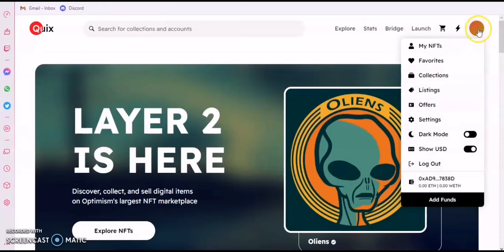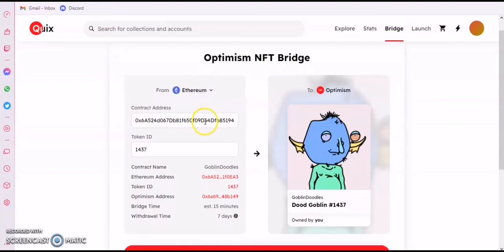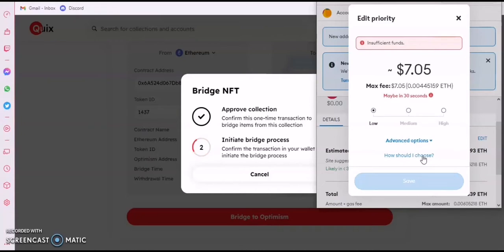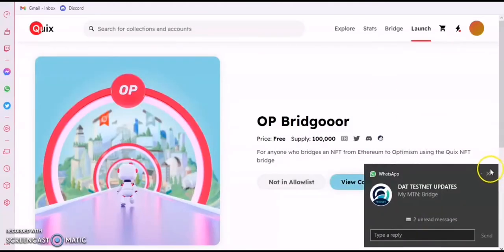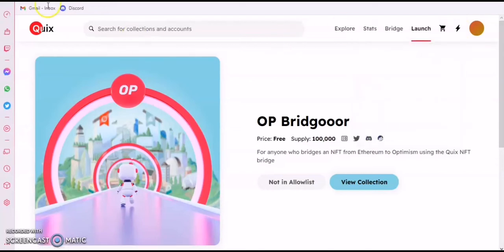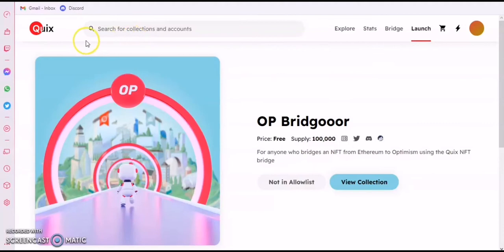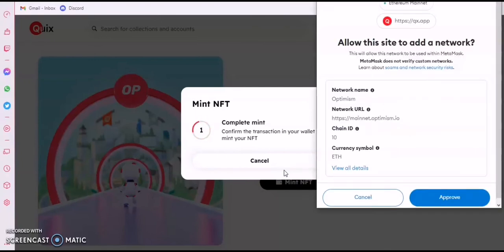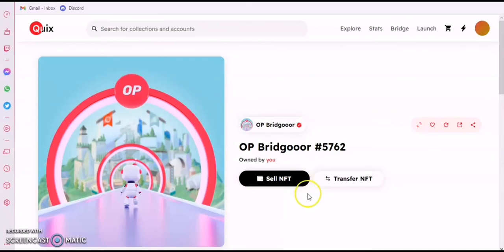OP Bridgooor NFT - free mint - Qx airdrop (100,000 supply)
To be eligible to claim this NFT, you need to first bridge any Ethereum NFT to Optimism. Snapshots are taken every 10 minutes. This window is opened until 100K NFTs are minted or Jan. 1st 2023

Good luck!